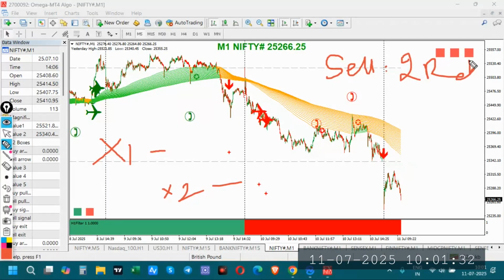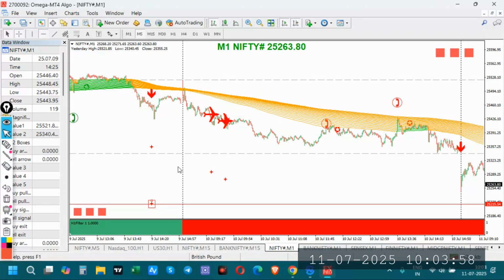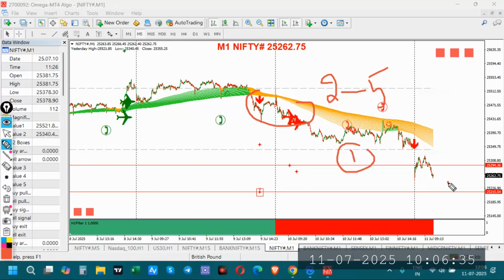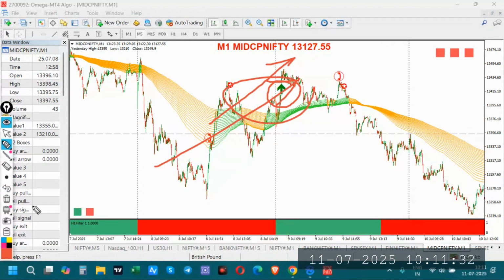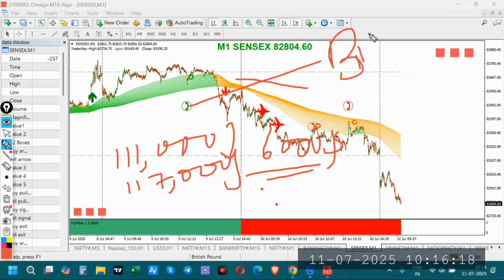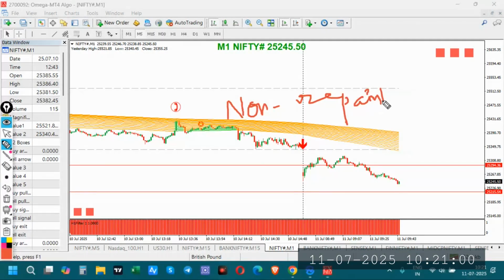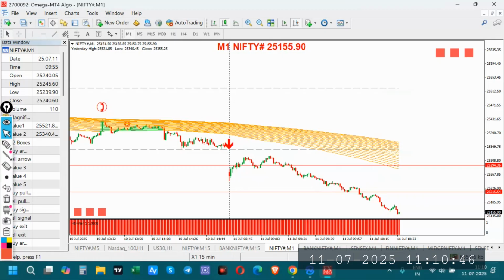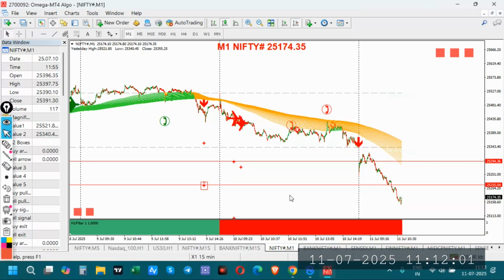Nifty Live webinar | How to trade Nifty with Rule based X2 system | 11th July 2025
📌 Join upcoming free webinar and sharpen your trading skills.

📢 X1 Trading club objective is to teach you : "Rule based trading".

Free membership gives you :
✅ Free access to live webinars in cryptos, global Indices and commodiites.
✅ Free trading calls in BTCUSD, Gold and ETHUSD
✅ Best chart setup notifications in Nifty, Banknifty, Dow, Nasdaq etc.

📢 Premium memberships have many other benefits.

Skype id                                :               X1 Trading club

📢 You need best trading systems with highest accuracy to be profitable.

📢 So, stop blind trading and stop purchasing useless trading courses.

📢 Observe accuracy of our trading systems in free webinars and follow our
        systems if you like preformance.

📢 Join our mentorship program to become fearless professinal trder.

📢 Account management service available for crytos only.

Our prefered trading systems:
✅   X1 System for swing trading
✅   X2 System for Intraday and swing trading
✅   X5 System for pullback trading for intraday and swing trading

Nifty live trading
ETHUSD
Gold
Nifty
Banknifty
Nifty options
Banknifty options
निफ़्टी चार्ट एनालिसिस
निफ़्टी चार्ट
Mcx Gold
Mcx silver
MCX crude
Forex trading
EURUSD
EURUSD live trading
best mt4 trading system

🔶We provide live screensharing of our trading systems to train you in our trading systems. Our views should not be treated as Buy or sell recommendations.
🔶Please read the disclaimer in the videos before watching full video.